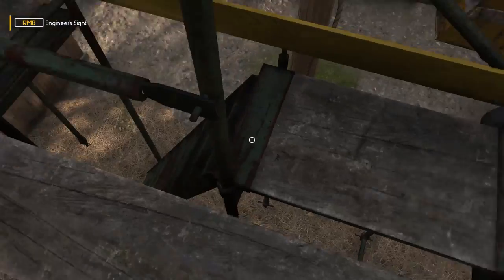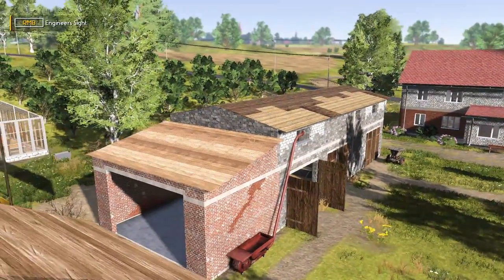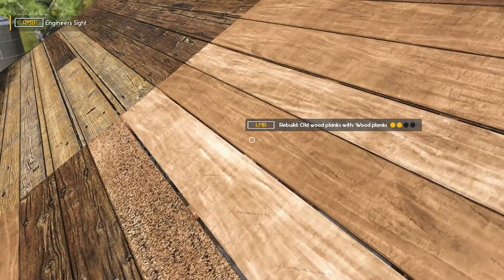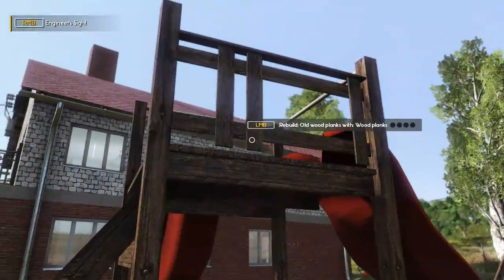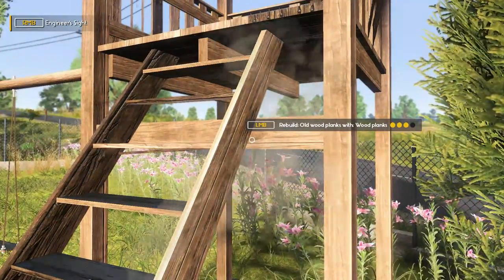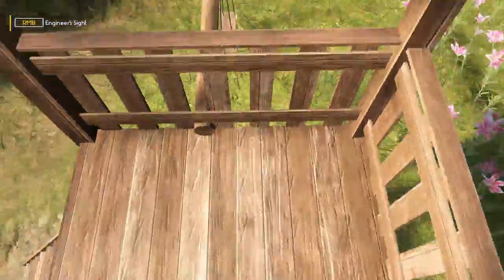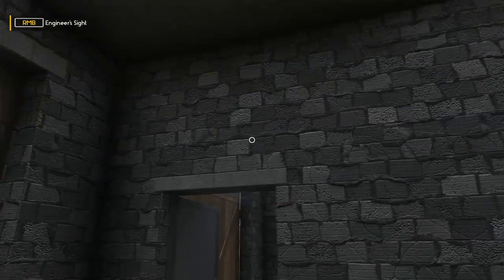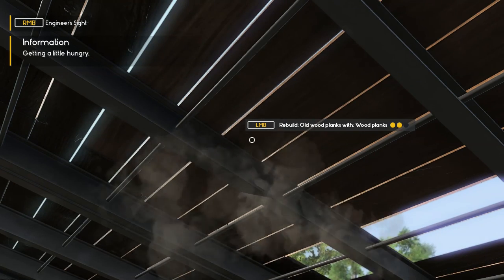Farmers Dynasty E11 - Cows Should Like Their New Barn!